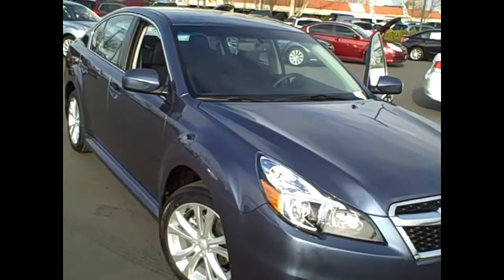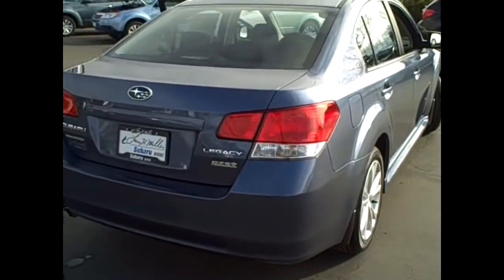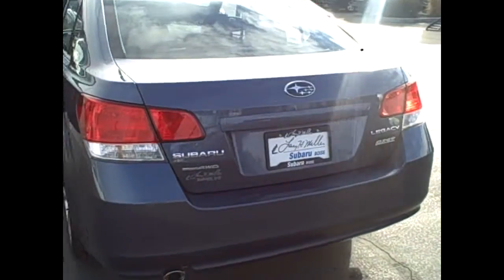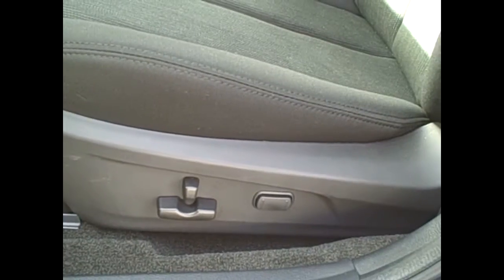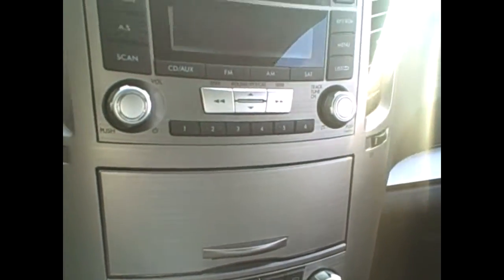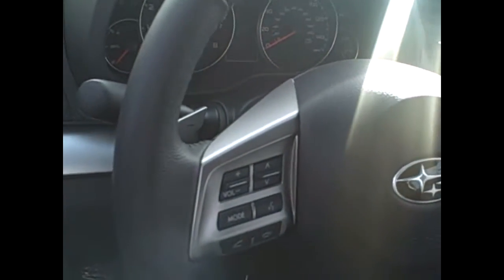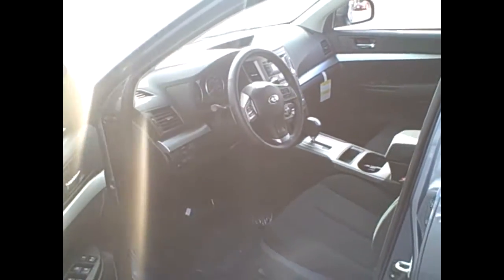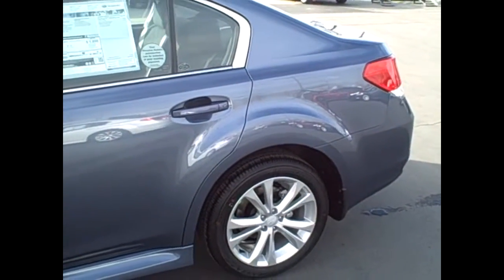2013 Subaru Legacy Premium Eric Smith 208 995 9756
Thank you for Looking at this brand new 2013 Subaru Legacy Premium PZEV. There is nothing like being the first owner of a great car. No worries no hassles just hitting the open road.

The 2013 Subaru Legacy is Restyled outside and redesigned with the latest Subaru Boxer engine and Lineartronic CVT transmission. Outback has what you need to explore whenever and wherever with confidence. With Symmetrical All-Wheel Drive and a sport tuned suspension, you get sport car-like handling with the confidence to drive in any conditions. The Legacy is an IIHS top safety pick, Consumer Reports best buy and has the highest resale value of any car in its class.

My name is Eric Smith and I'm an internet sales lead at Larry H Miller Subaru.

When you purchase a vehicle from Larry H. Miller Subaru Boise we want you to have fun and enjoy the experience. At our Subaru dealership in Boise we're changing the way you buy cars! We call it the Larry Miller VIP difference! When it comes to shopping for New Subaru, Used Subaru or Certified Pre-Owned Subaru's we are your Subaru Stellar Performer.

We have great shipping relationships that can carefully deliver your car anywhere in the US. We love when our customer pick up the car. We can pick you up from the Airport and we have great set rates with local hotels.